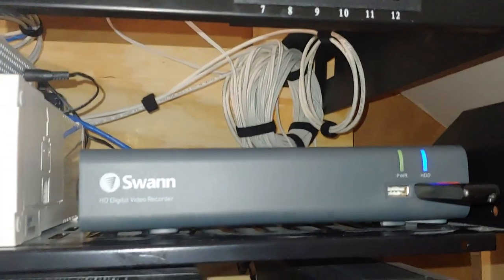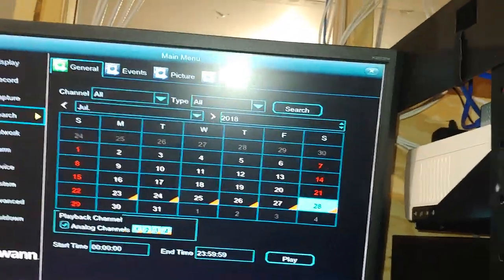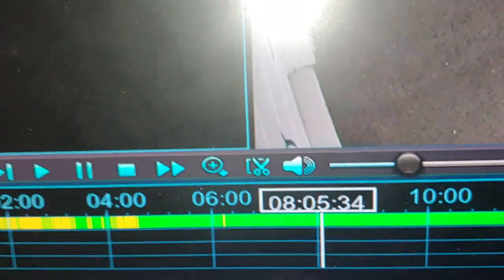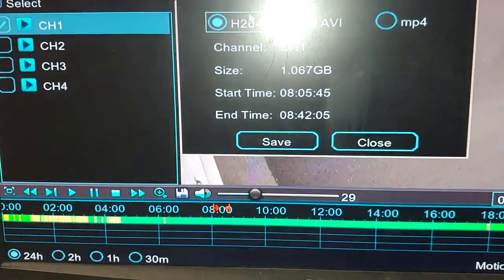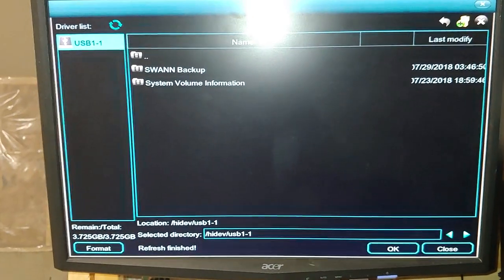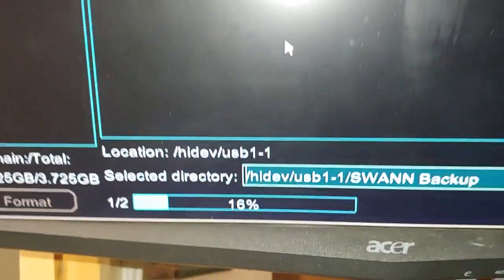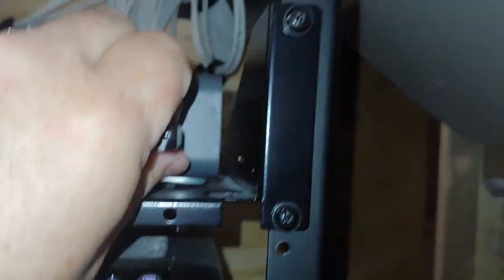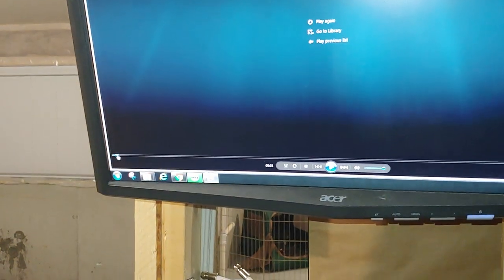How to Backup/Copy Video Files From Swann 4575/4580 DVR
I had a hard time finding information on how to get video files off my DVR and none of the videos out there seemed to be for the software on my 4575 DVR so once I got it figured out I thought I would share. I believe this will also work on 1590, and 1600 model DVRS and should be applicable for 4-8 or 16 Channel versions.